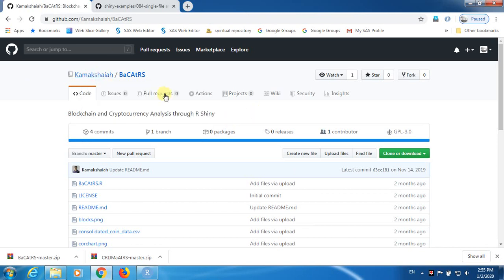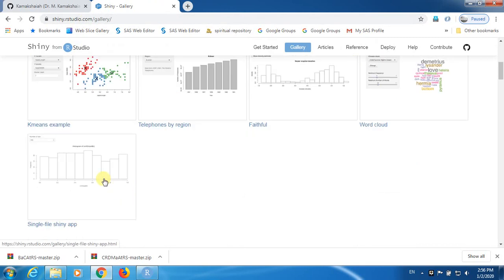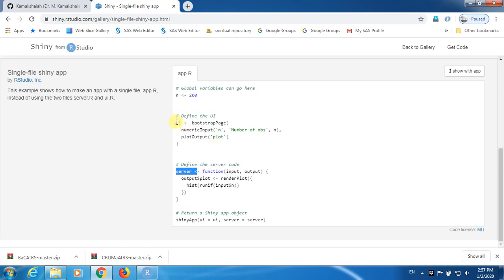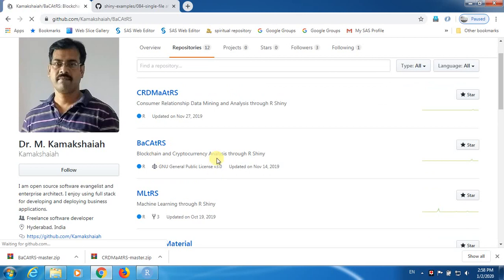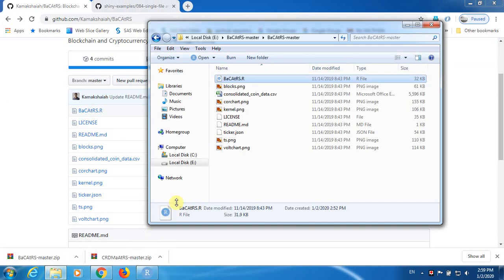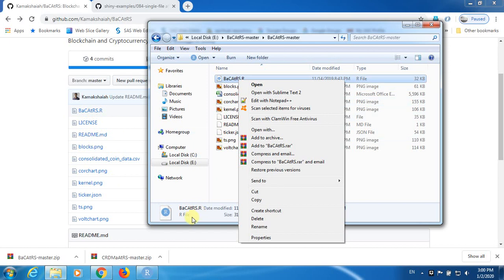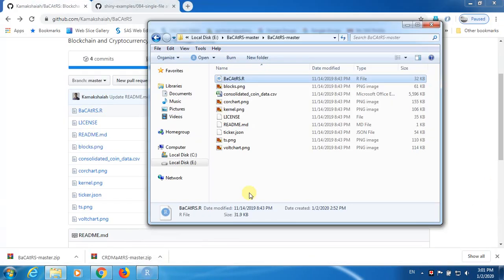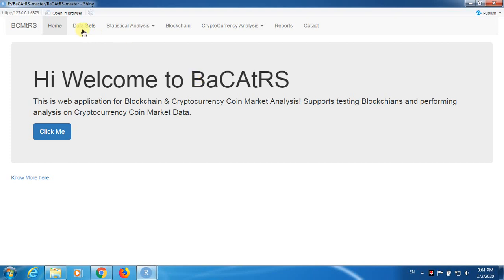How to open R Shiny apps using R Studio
This is a video demonstration that helps to know as how to open Shiny applications using RStudio.